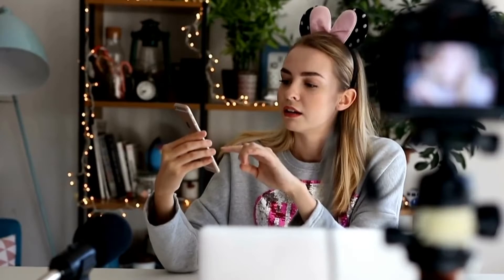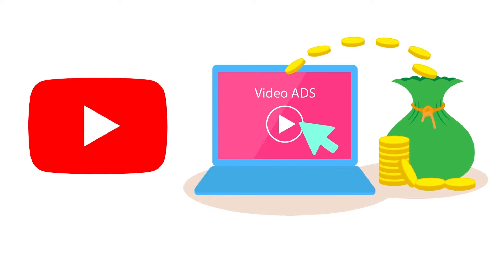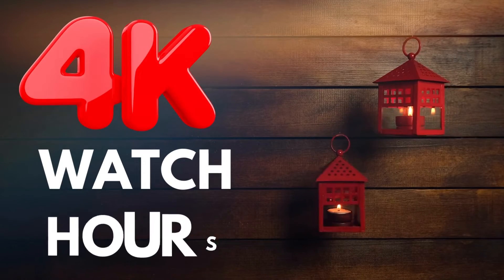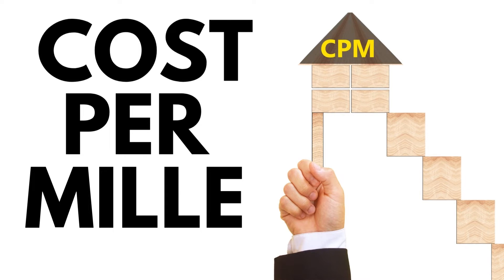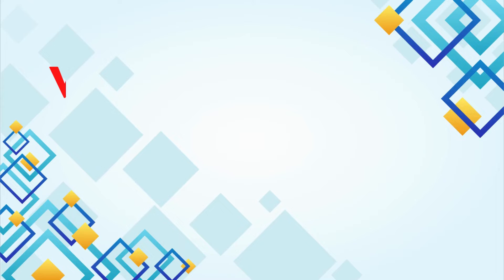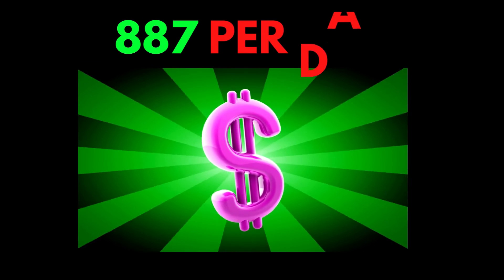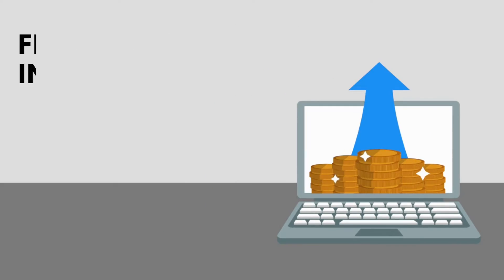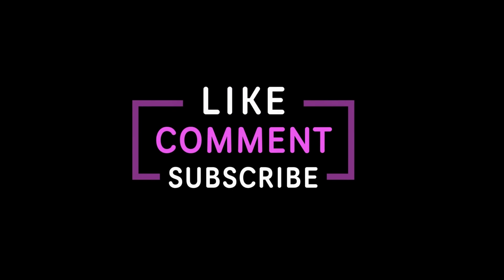Larson Farms - How Much Money He Makes Per Day On Youtube | Latest Harvest Storm Damage | Equipment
Larson Farms - How Much Money He Makes Per Day On Youtube | New Harvest Storm Damage | Equipment
larson farms shop tour
larson farms harvest
larson farms latest New video
larson farms first video
larson farms new tractor